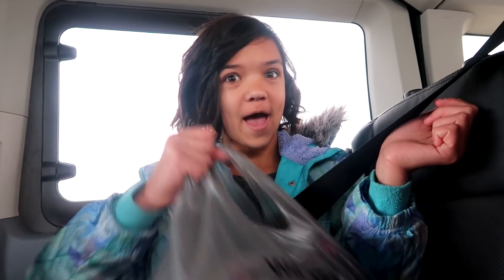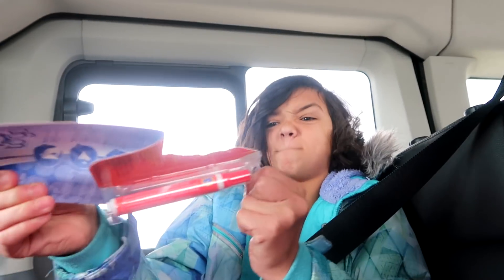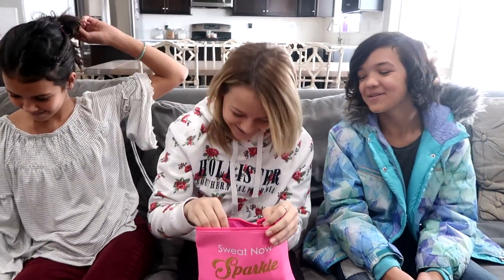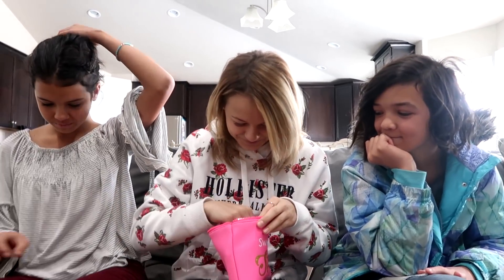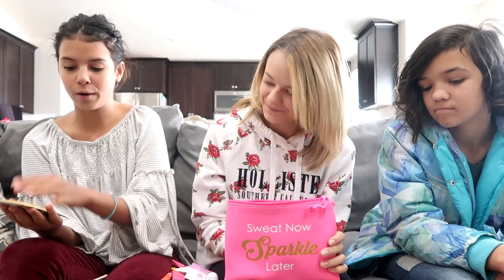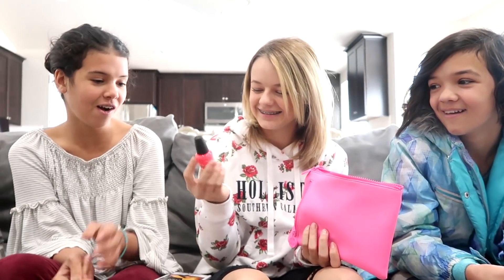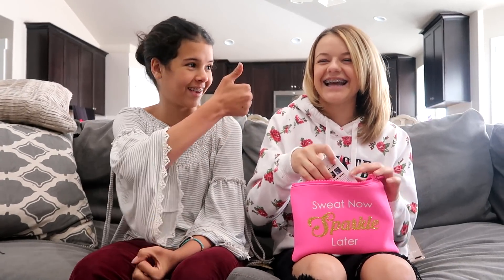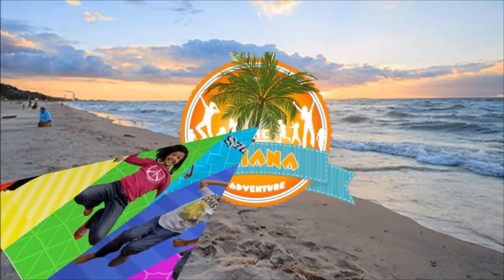DELIVERING A SURPRISE FIRST PERIOD KIT!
We embarrassed a friend by surprising herwith a first period kit! we gave her essentials to survive her first period and many more.

Welcome to The Ohana Adventure, we post EVERYDAY!

The Ohana Adventure
520 North Main St. STE #439

We are a crazy family of 8 from Hawaii; we believe in doing hard things, spontaneous adventures, laughing together, & trying new things and adventures in new lands!
Mom - Rachel
Dad - Jase
Klai 14
Rykel 12
Shae 10
Wyatt 8
Evelin 7
Cora 5
Diezel - Doberman Pup
MAIL TO:

Ohana Adventure
250 N Redcliffs Dr,
4B #366